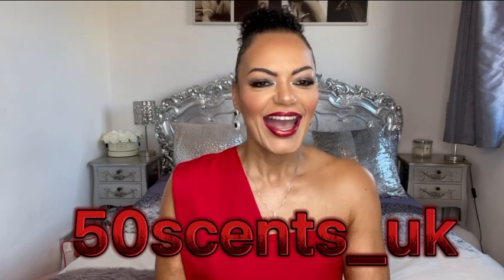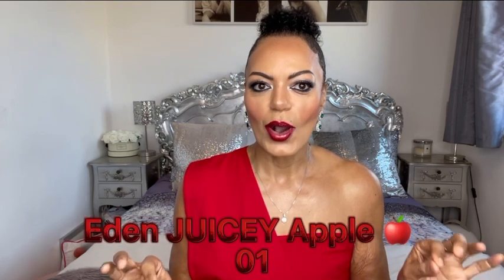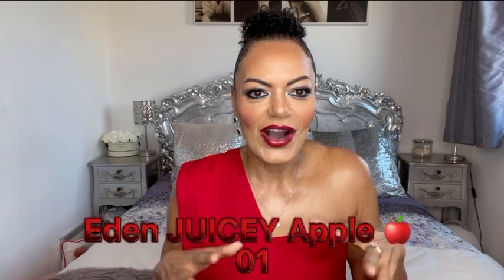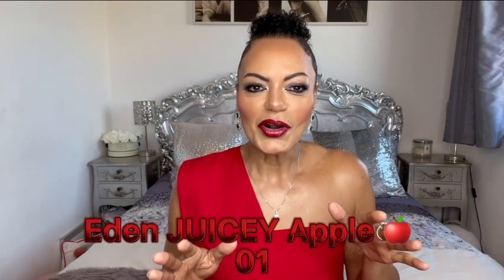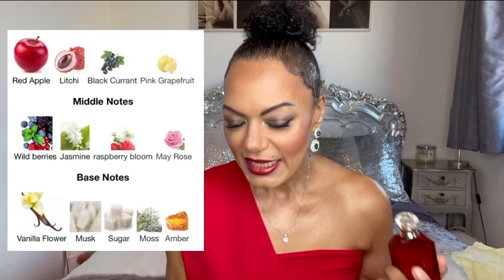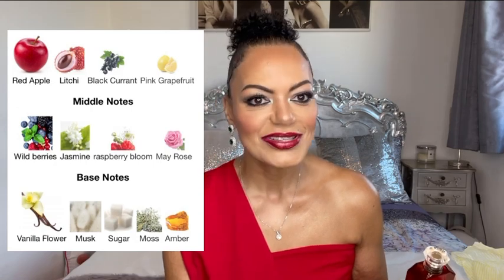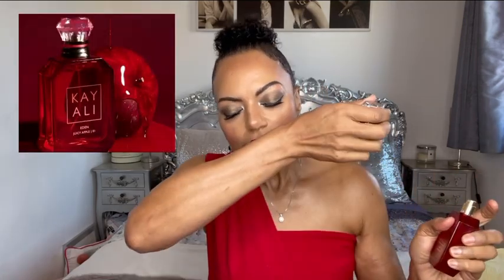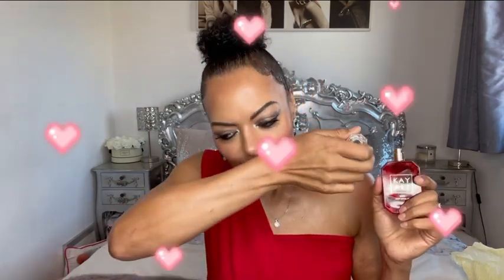NEW! KAYALI EDEN JUICY APPLE | 01 UNBOXING & FIRST IMPRESSIONS!!!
This is my first impressions of the newest Kayali creation, Eden Juicy Apple 01.
I was so excited when I heard this one was coming out, I could barely contain myself!  I'm a sucker for a sweet perfume as I'm sure know by now!

The links to my jewelry:
1. Round Moissanite Starflower Side Stone Sterling Silver Ring.

2. Moissanite Series Dreams Come True Sterling Silver Necklace.